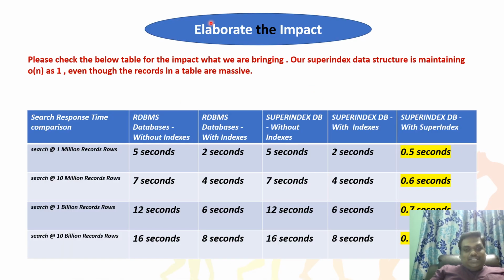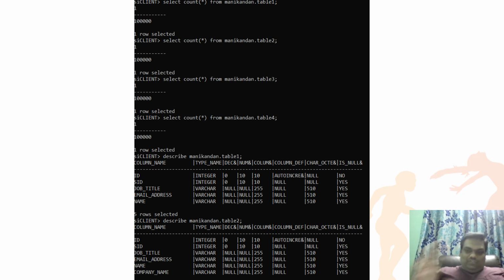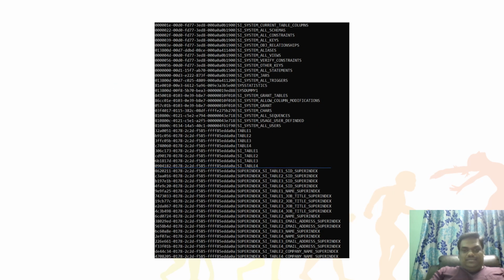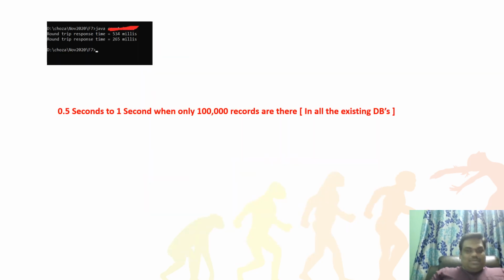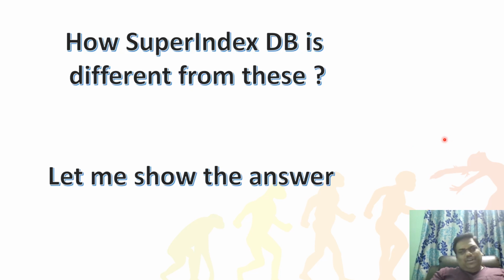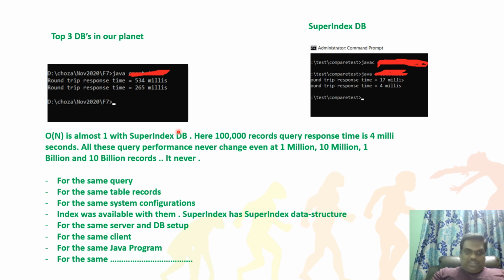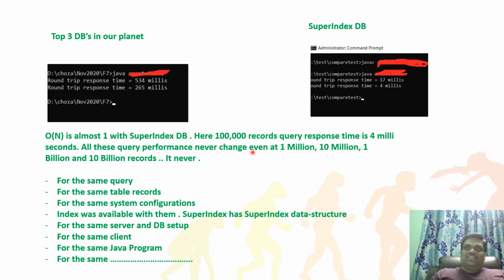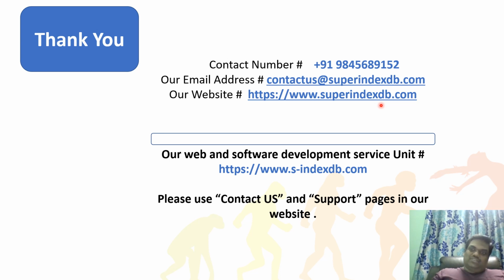SuperIndexDB vs Top3 DB's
SuperIndex DB is getting practically compared with Top 3 DB's on our planet . That too with 100,000 record rows in a table. All top 3 DB's in the world is talking 0.5 seconds to 1 second for the query at 100,000 record count. But Superindex DB is just taking 4 milli seconds. The o(n) is always 1 with SuperIndex DB and it maintains the similar response times, even when the table records are massive or huge. We are proud :)